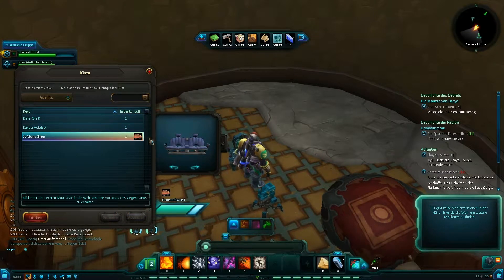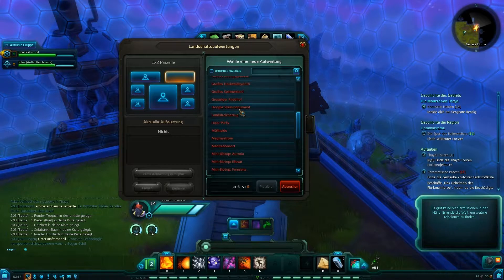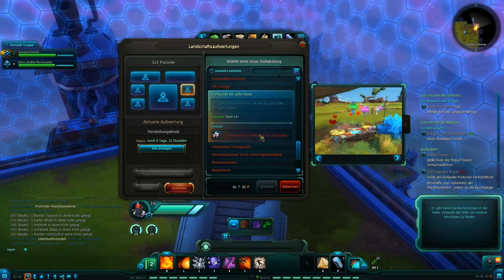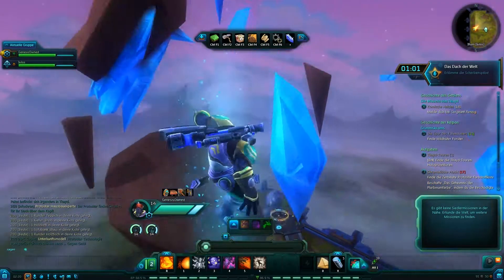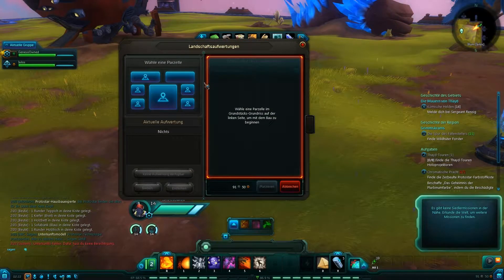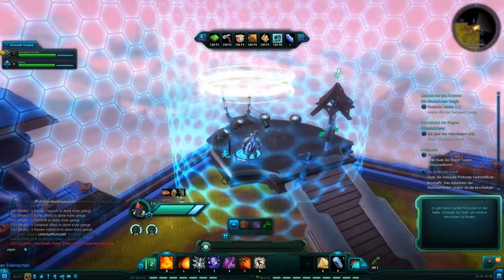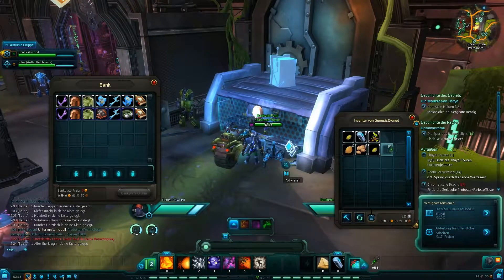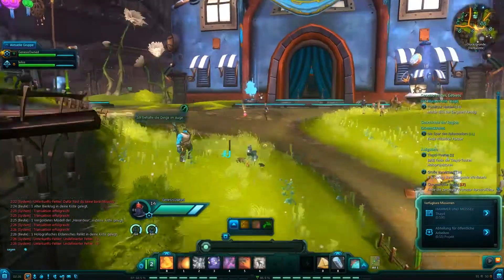Let's Play Wildstar #0037 [german] Gestalten wir mal ein Grundstück Teil 1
Wildstar
Ein MMORPG mit ganz viel bunt und Quatsch.